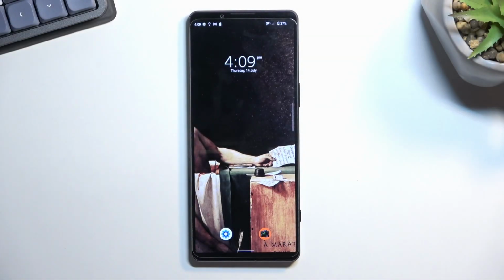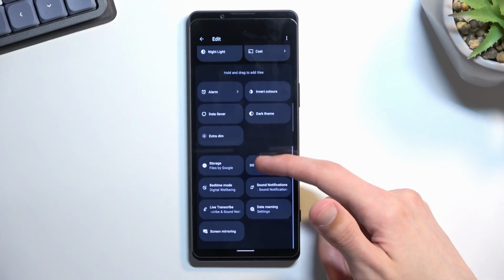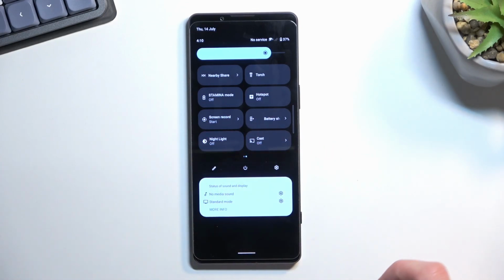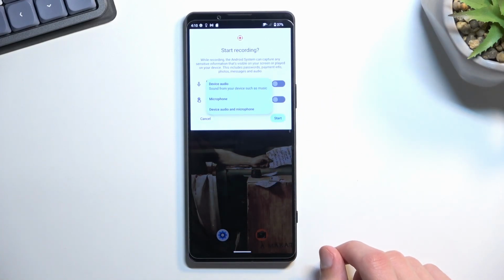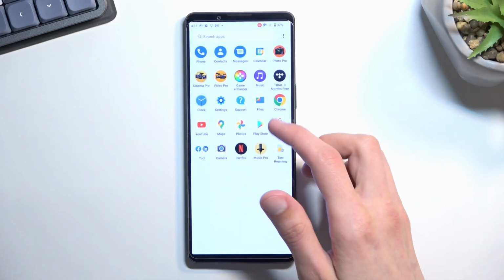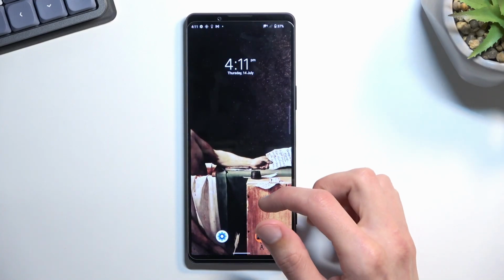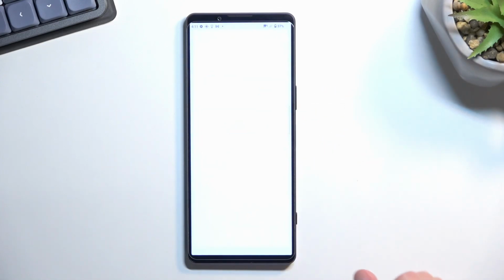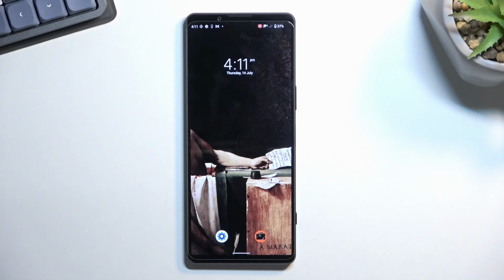SONY Xperia 1 IV Screen Recorder: A Comprehensive Guide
SONY Xperia 1 IV Record Screen:
Looking to use the screen recorder on your Sony Xperia 1 IV? You're in the right place! In this video, we'll walk you through the ins and outs of screen recording on your Xperia 1 IV. From accessing the screen recorder to maximizing its functionality, you'll be a pro in no time. With these expert tips and tricks, you'll be able to record your screen like a pro and unlock the full potential of your Sony Xperia 1 IV. So don't wait, watch now and start screen recording with ease!

How to use screen recorder on SONY Xperia 1 IV? How to record screen in SONY Xperia 1 IV? How to find screen recorder in SONY Xperia 1 IV?